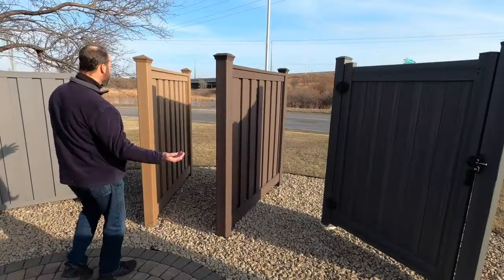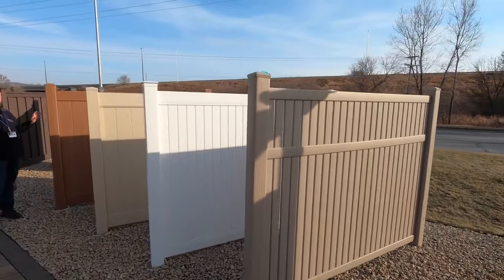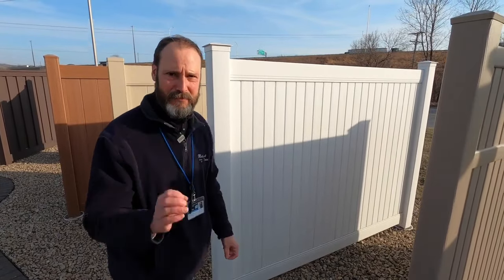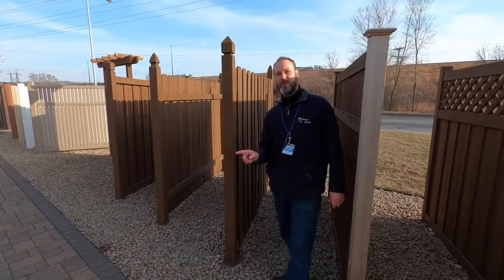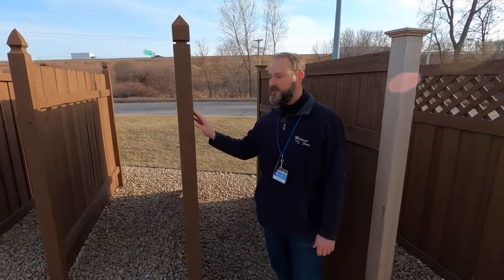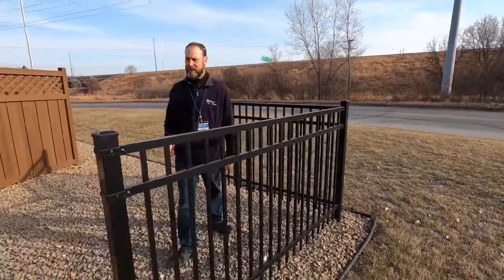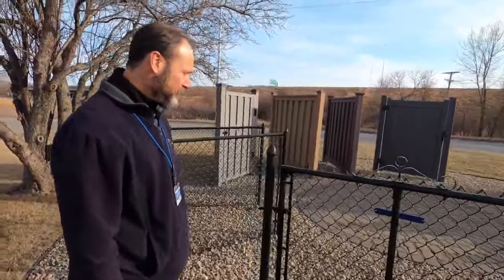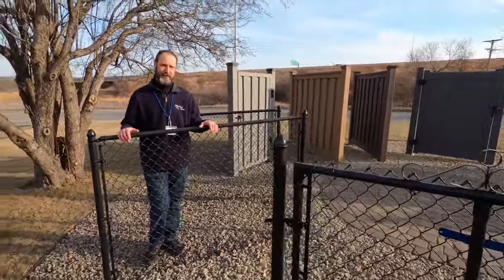What Kind Of Fence Should I Buy? Midwest Fence & Mfg Co.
What is the best fence for your yard?
In this video we take you through our front lot display to discuss:
Cedar Fencing
PVC Fencing
Trex Fencing
Chainlink Fencing
Ornamental Fencing.

Midwest Fence is the largest and oldest fence contractor in the Twin Cities area.

We have achieved this through a commitment to excellence that refuses to compromise quality in fencing materials and workmanship.

Our wood and chain link fence materials adhere to the highest industry standards.

Our factory trained crews ensure a professional installation of your fence.

An excellent warranty and over 76 years of stability gives our customers peace of mind after their purchase. Our No. 1 priority is to ensure that our customers are satisfied with the job we do.

With over seven acres of inventory, Midwest Fence offers the largest selection of fencing materials of any fence contractor in Minnesota.

We welcome visits to our showroom where our friendly and courteous staff will assist you in your choice of a fence that best fits your needs.

If you are looking for the contractor that provides the best value in fencing, Midwest Fence should be your choice.